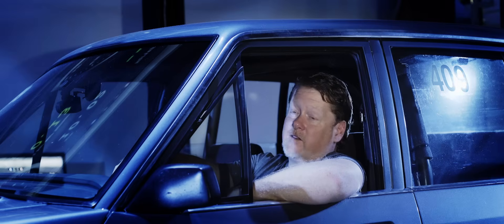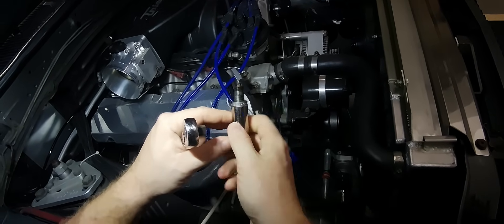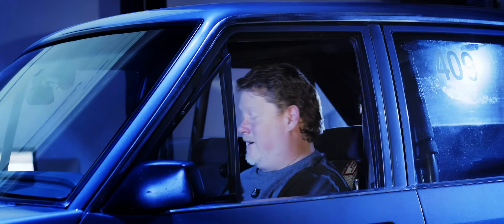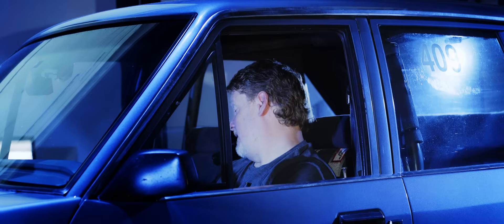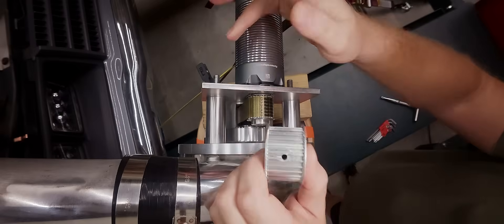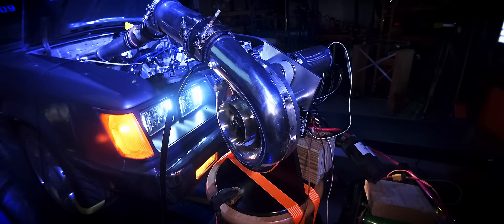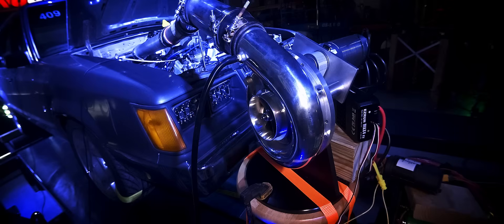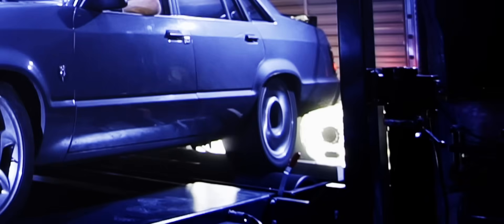The P2 Electric Supercharger Gets Dyno Tested With The Biggest Motor Yet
We put the monstrous Castle 2535 motor on the P2 supercharger and put it through its paces on the dyno.  We did set a new P2 horsepower record but it was not without drama, that's for sure.